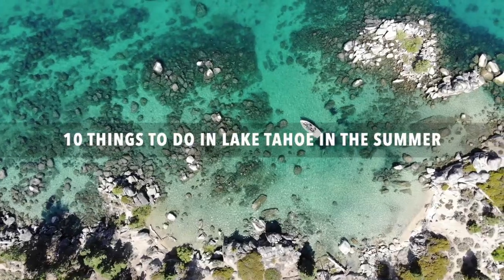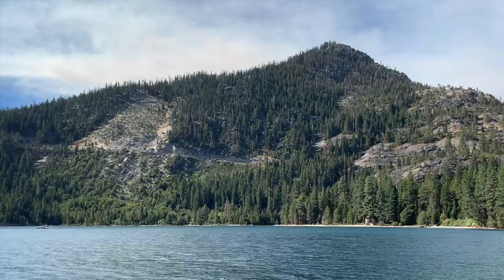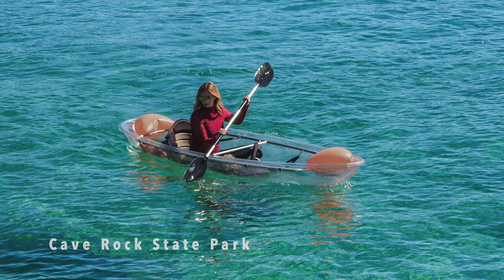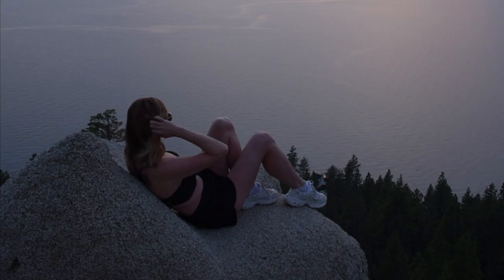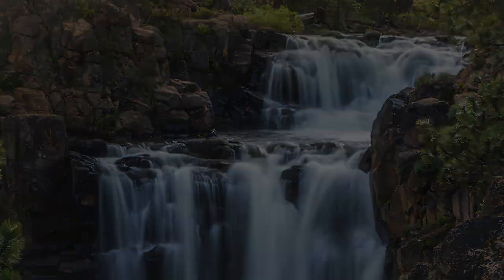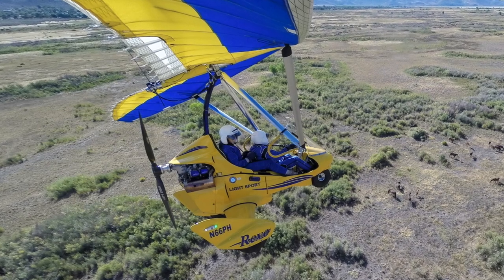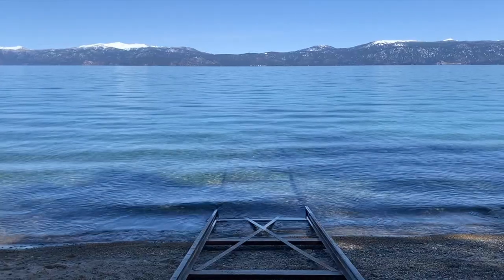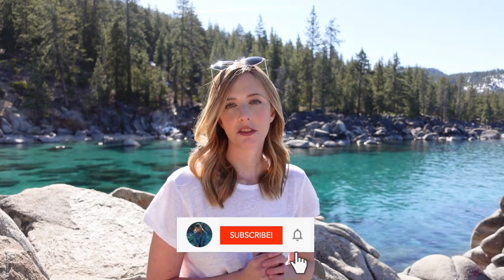Summer in Lake Tahoe: 10 Adventurous Things To Do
In this video, I'll be listing 10 adventurous things to do in Lake Tahoe in the summer.  While it is true that most of the activities mentioned on this list are doable year-round, some of them are more accessible and just more enjoyable during Tahoe's summer months.

All activities listed in this video are things that I have done personally while living in Lake Tahoe.

P.S: If you're visiting Lake Tahoe, please do your part to keep it beautiful by Leaving No Trace.

➳ ABOUT:
I'm Gabriella, an outdoor photographer and native east coaster whose been living in Lake Tahoe for a little while now.  On this channel, I'll be sharing a little outdoor inspiration around Tahoe, some of my favorite spots to photograph, adventures from the road, and so much more!  Come along with me as I explore the mountain life ↟↟↟.